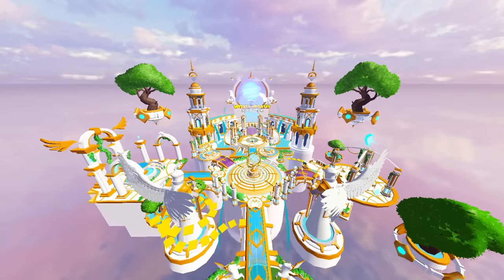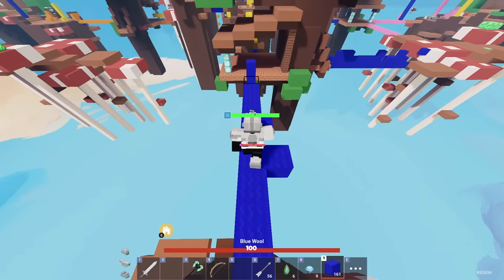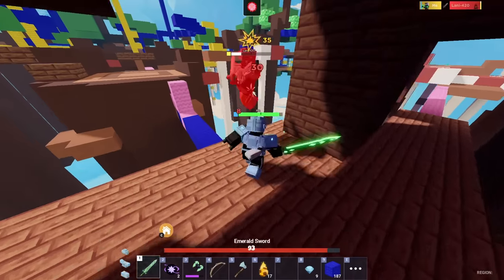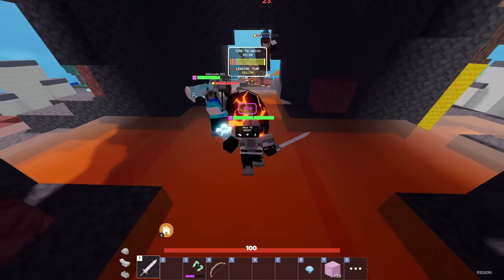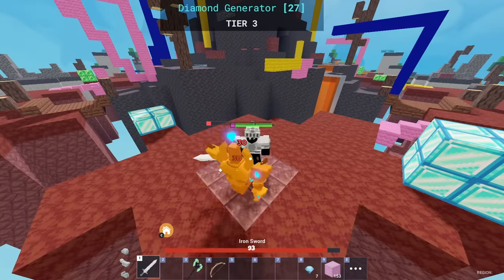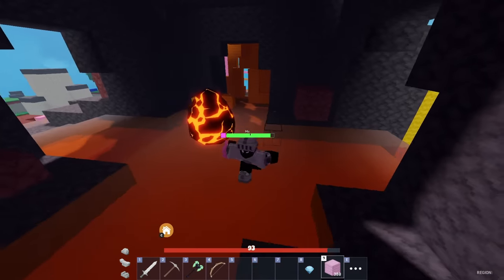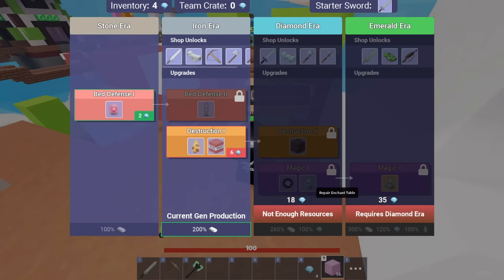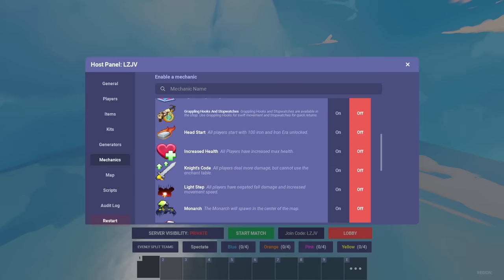Season X Mechanics are actually FUN in Roblox Bedwars..